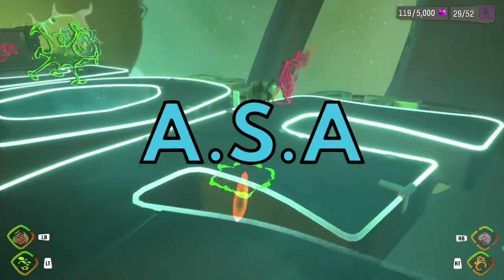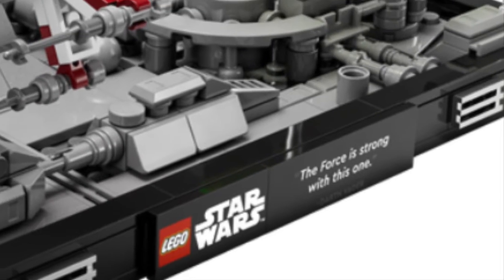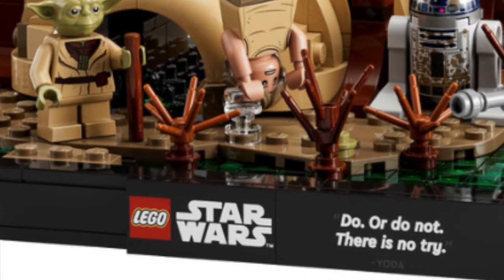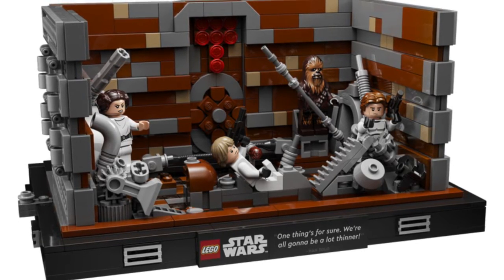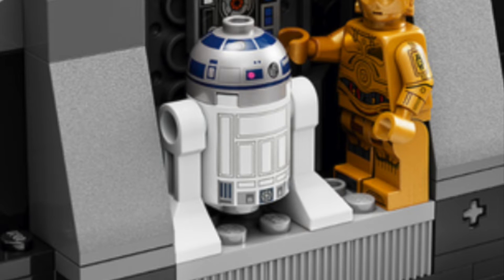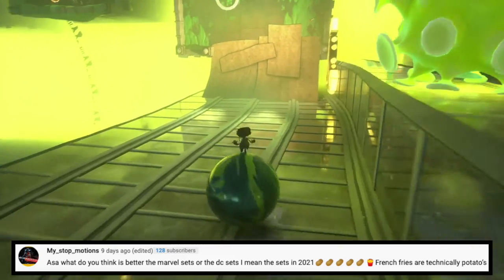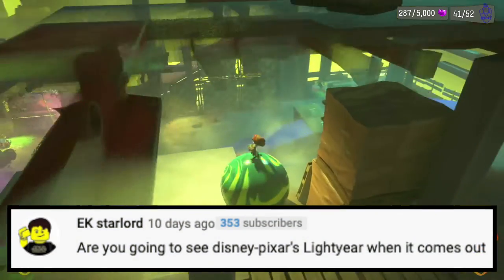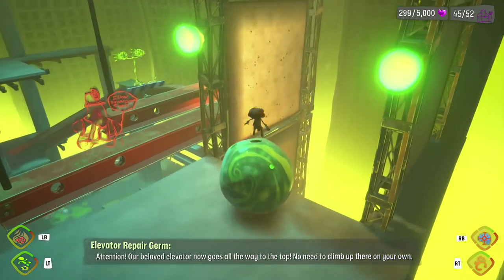What Are My Thoughts On The New LEGO Star Wars Diorama Sets? | A.S.A Episode 64 (2022)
Alright ladies and gentlemen and welcome back to another episode of Ask SKY Anything the series where I answer your questions! Today I have 7 great questions such as, What Do I think is better LEGO Marvel or LEGO DC? Do I like Super Mario 64? And 4 more! So hopefully you enjoy this episode of A.S.A! ^_^